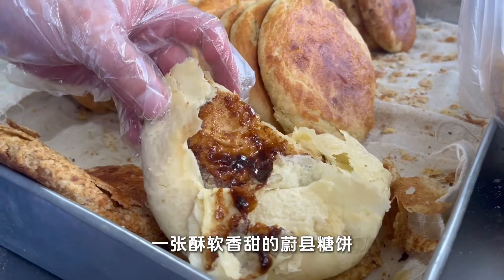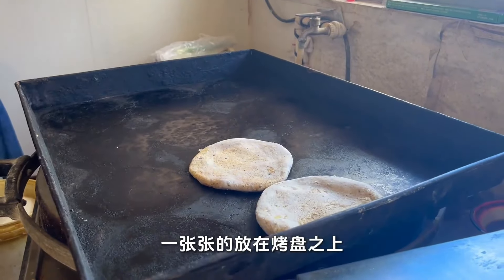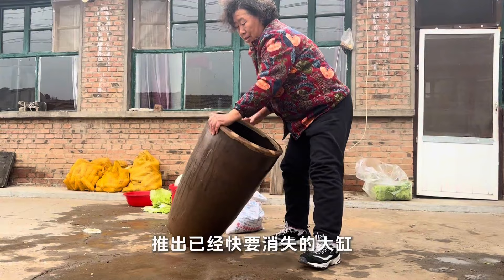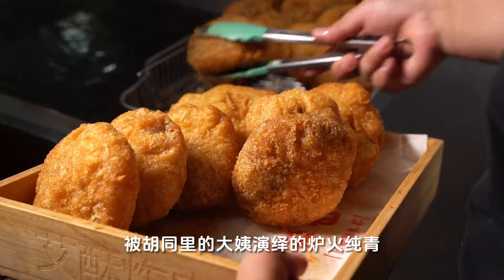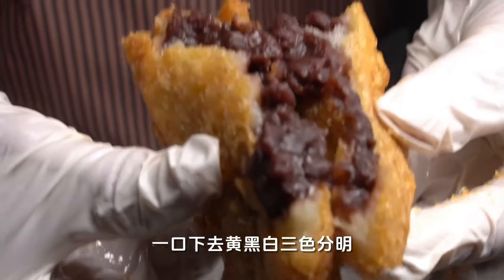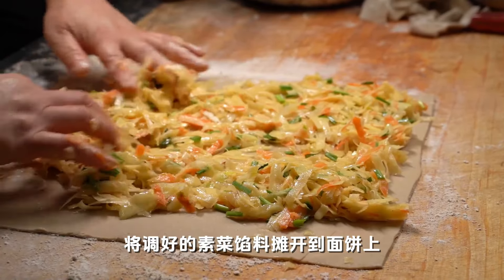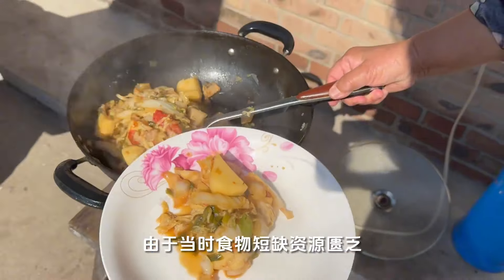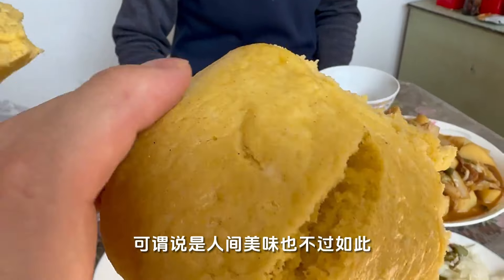5 Must-Try Street Foods in Zhangjiakou, China! EP 2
5 Must-Try Street Foods in Zhangjiakou, China! A Hidden Culinary Adventure!

Join us on a delicious journey through Zhangjiakou as we explore five unique and mouth-watering street foods you don’t want to miss! From sizzling skewers to savory dumplings, these local treats capture the authentic flavors and spirit of northern Chinese cuisine. Each stop brings you closer to the hidden gems of Zhangjiakou’s food scene—prepare your taste buds for a serious adventure!